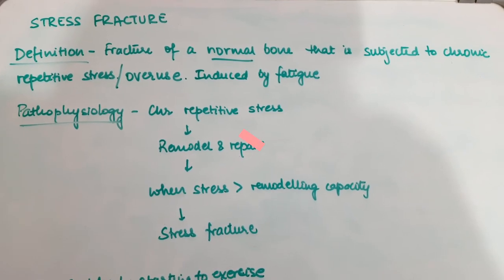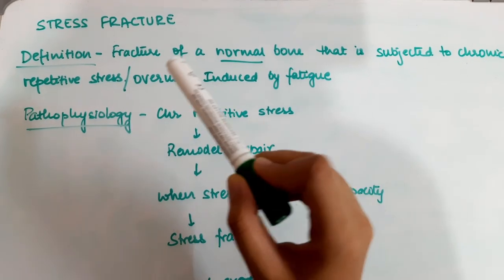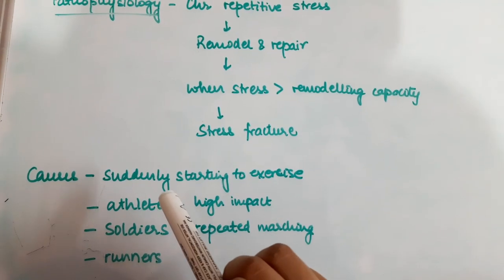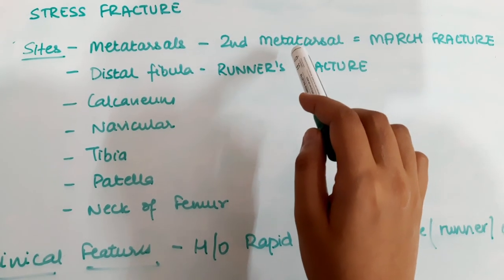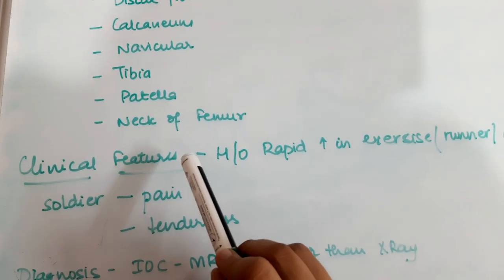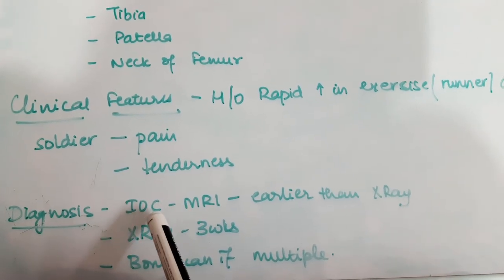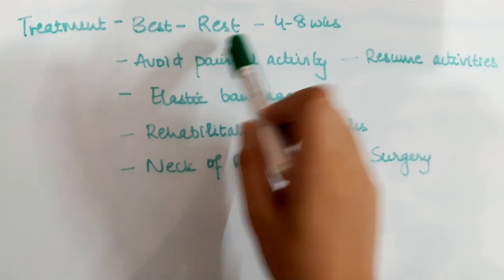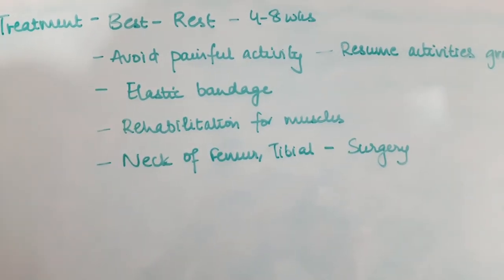(ORTHO) Stress Fracture